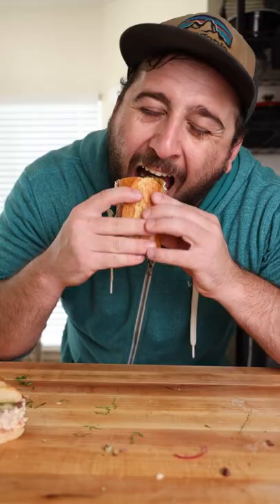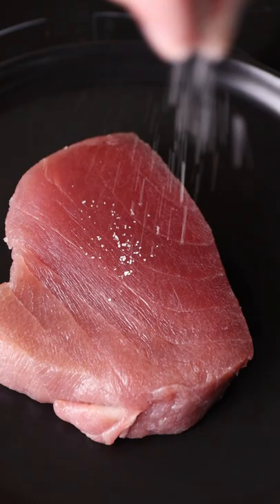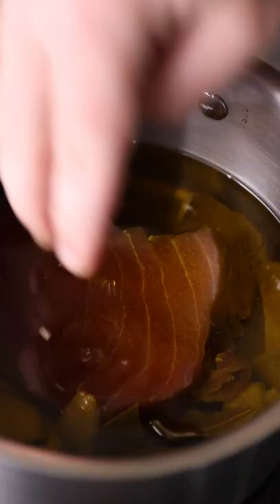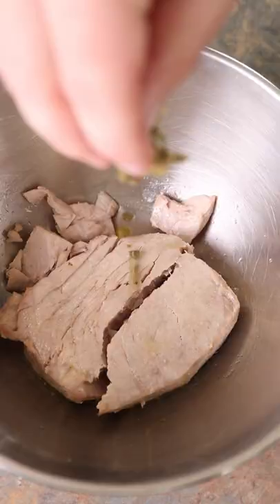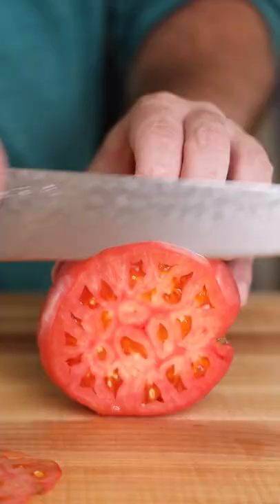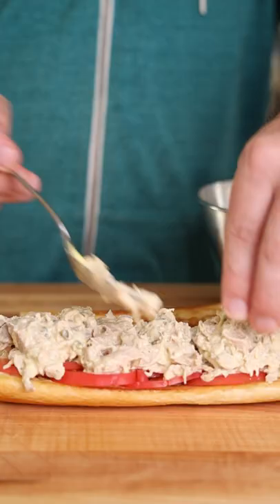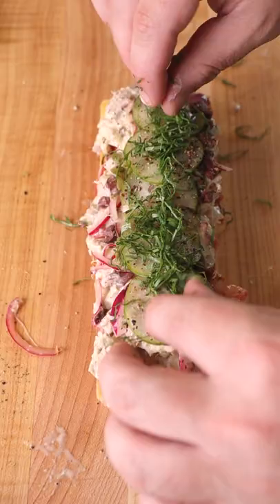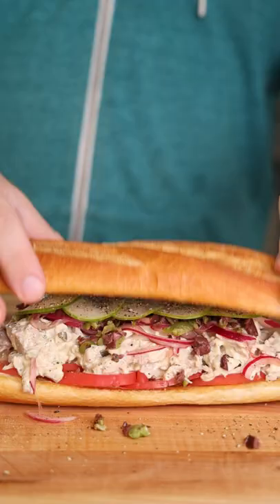Tuna Salad Sandwich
I completely stole this recipe from the great Samin Nosrat. Here is her recipe: